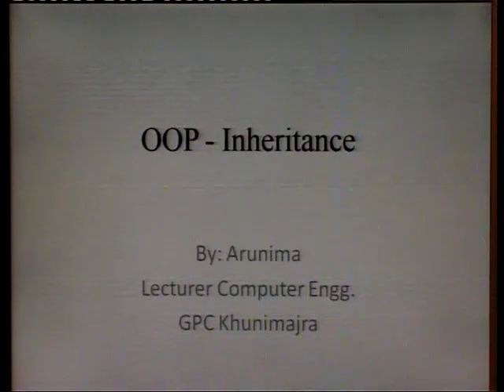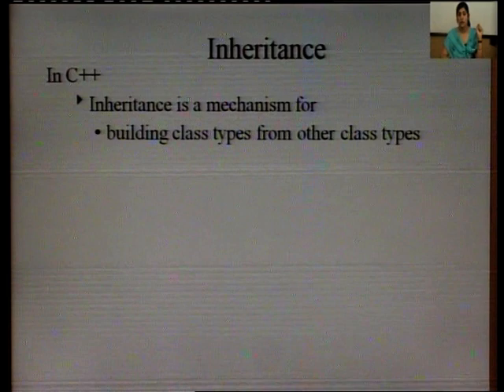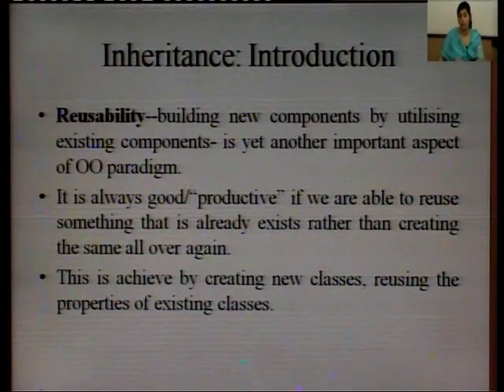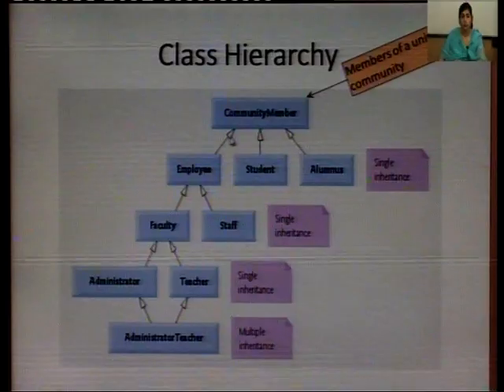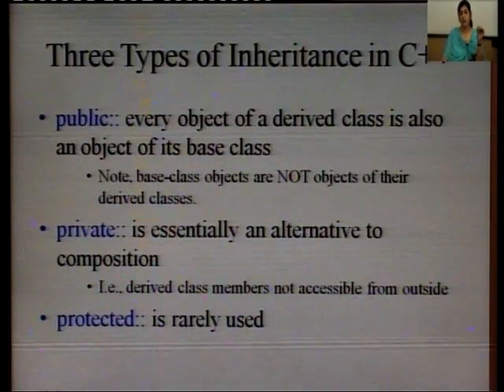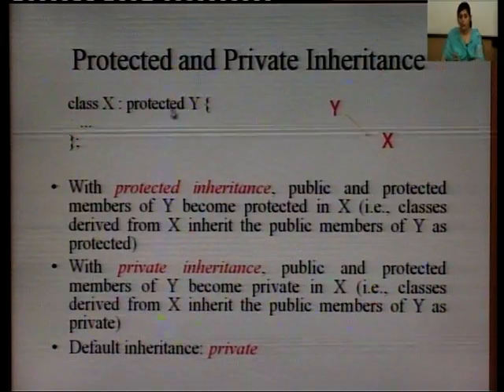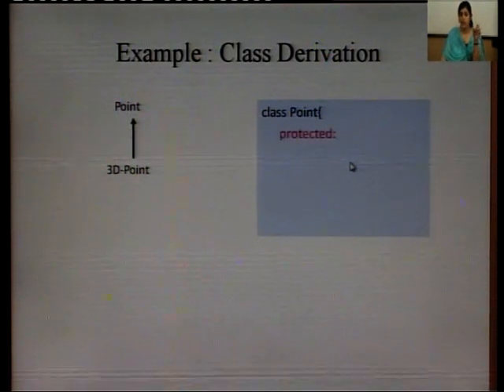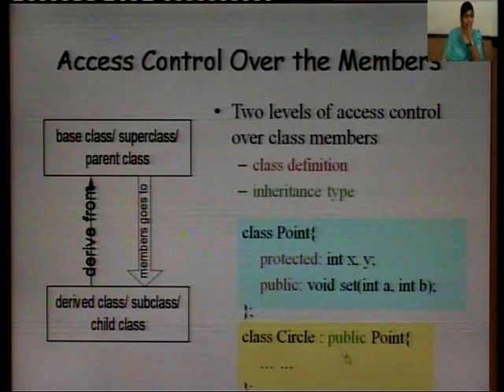OOP Inheritance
KS